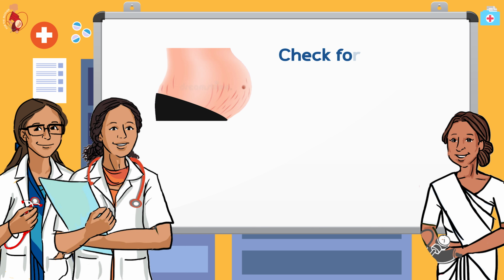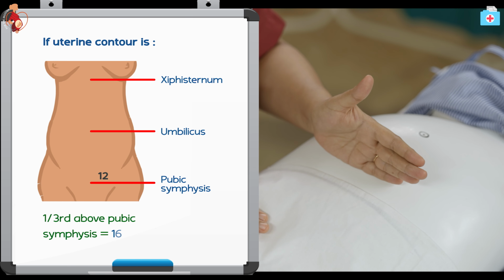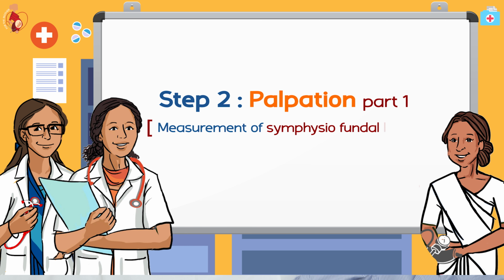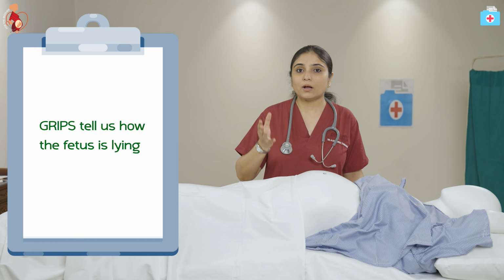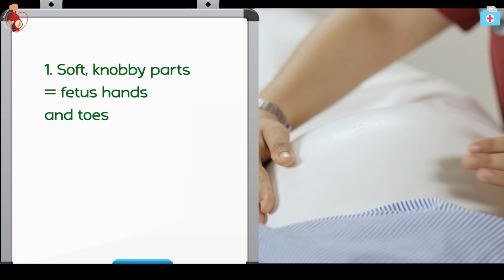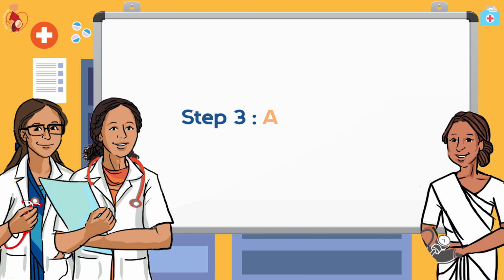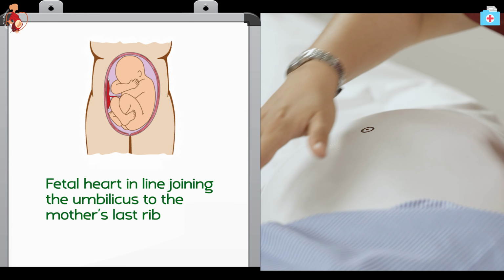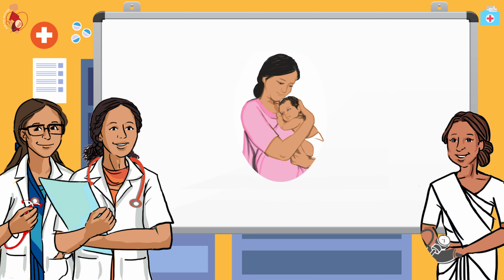Demonstration of Quality Antenatal Check-up in Pregnancy | High Risk Pregnancy Management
Antenatal Examination Explained: Complete Step by Step Demonstration

Watch Dr. Karishma demonstrate how to perform a proper abdominal examination during pregnancy checkups. This video shows the complete antenatal examination procedure that every health worker, pregnant woman, and prospective medical students should understand.

What You Will Learn:

• How doctors examine a pregnant woman's abdomen
• The three main steps: inspection, palpation, and auscultation
• How to measure fundal height and track baby's growth
• Understanding fetal position and baby's presentation (head down or breech)
• How to check if baby is engaged or free-floating
• Where to listen for baby's heartbeat
• Normal fetal heart rate ranges

Time Stamps:

1:10 - Abdominal inspection
2:37 - Palpation
4:28 - Palpation - Part 1
4:51 - Measurement of symphysio funal height (Method)
5:34 - Palpation - Part 2
8:17 - Auscultation

For Pregnant Women:
Learn what happens during your antenatal checkup and why each step is important for your health and your baby's wellbeing.

For Health Workers:
This is a practical training video on antenatal examination procedures, grips, and how to identify high-risk conditions early.

Key Topics Covered:
Antenatal examination procedure, fundal height measurement, fetal position assessment, baby's grips, and listening to fetal heartbeat.

Remember: Regular and quality antenatal checkups help detect problems early and ensure better outcomes for both mother and baby.